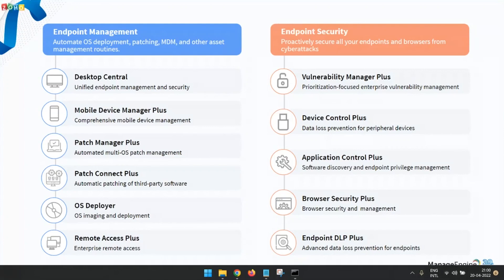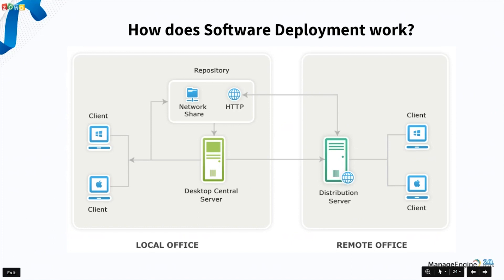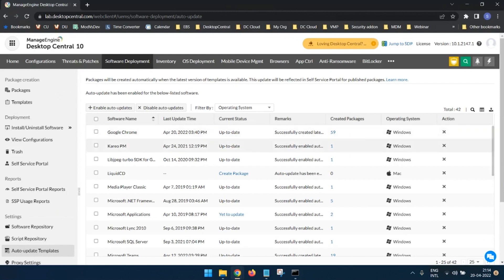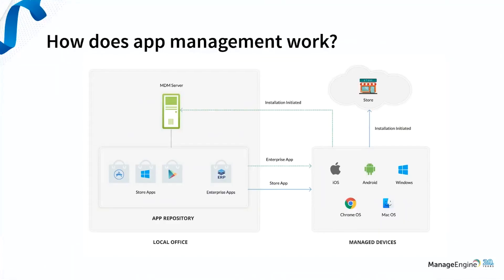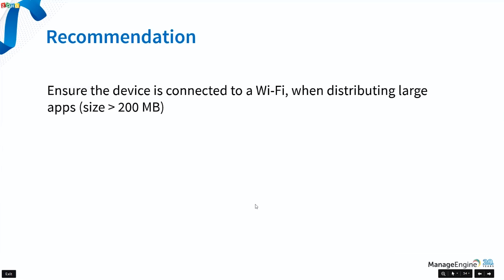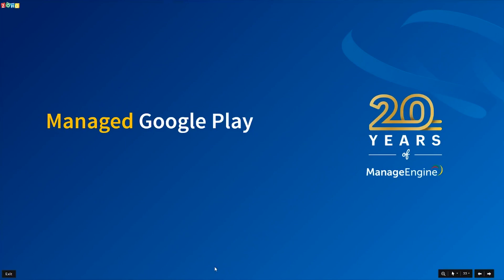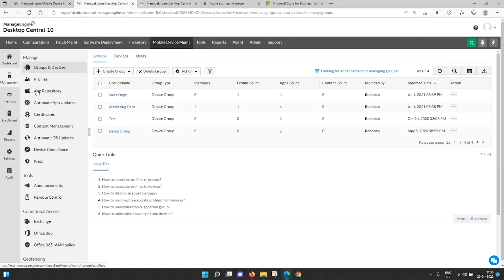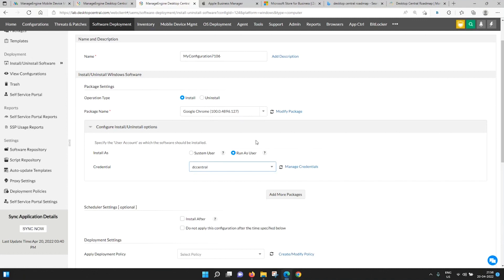UEM & Security solutions